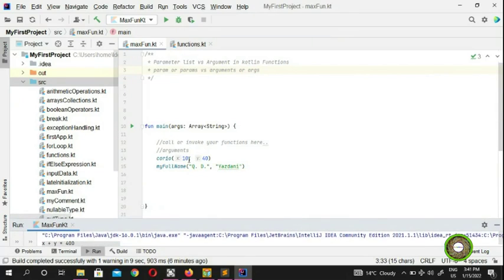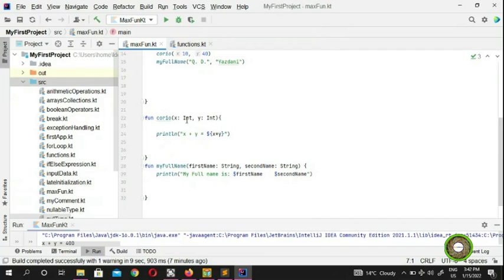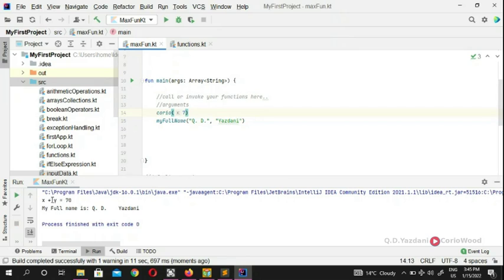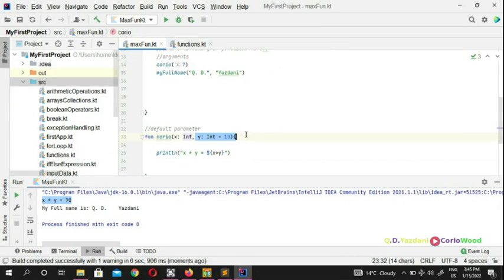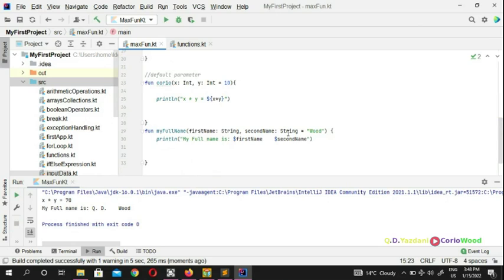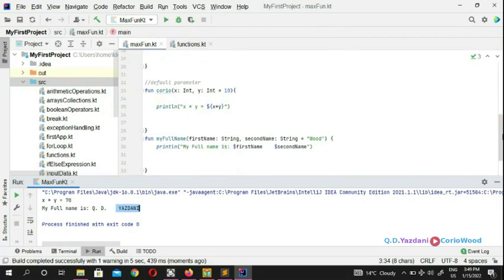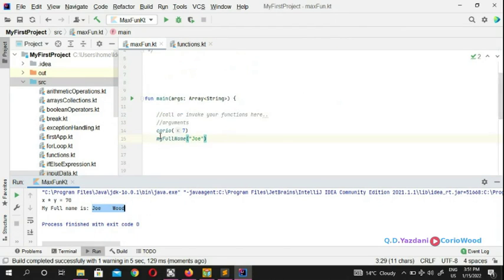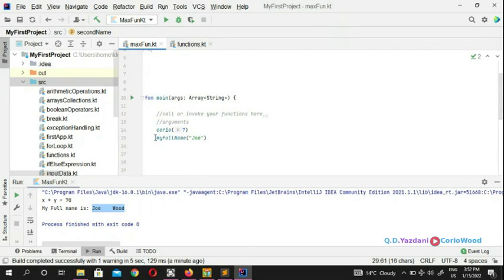What is parameter default values in Kotlin?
Learn Kotlin | Parameter Default Values